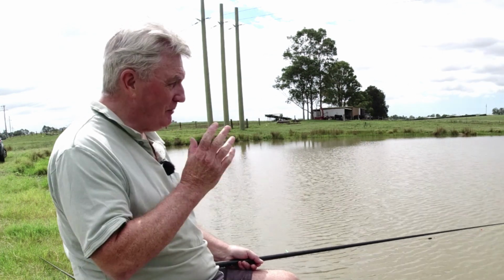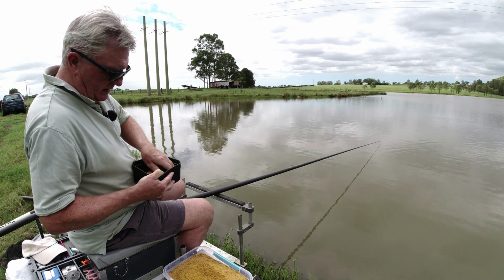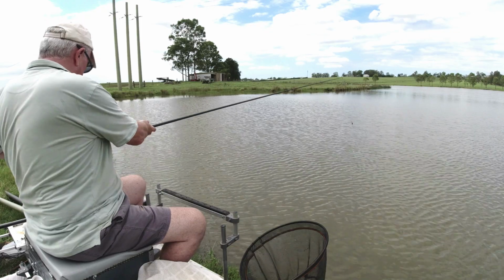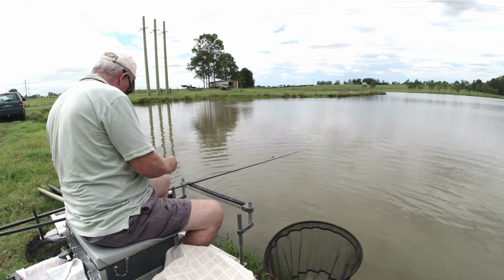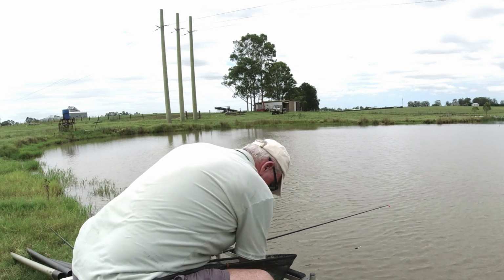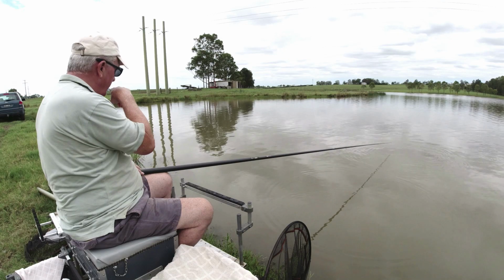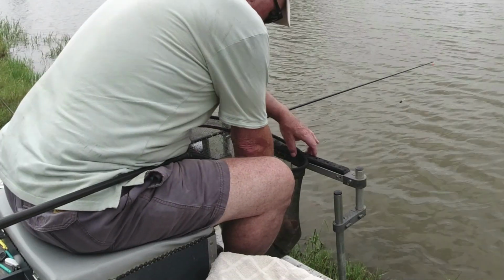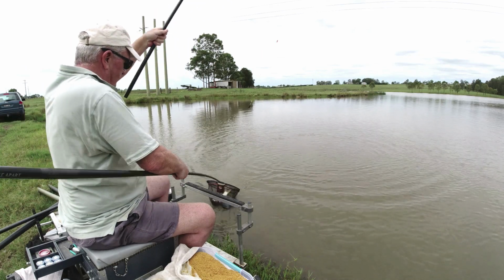Are Normal Rigs & Baits Better Than Sloppy Paste Fishing for Carp in a Natural Venue?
This is the second video in a series where I am trying to work out whether sloppy paste on the pole works better than a normal rig for Carp in a natural water.

In the first video, I fished with only the sloppy paste method on the pole with mixed results. This time I fished the same swim, but with a normally shotted rig. Baits were Sweetcorn, small pieces of paste and banded pellets.

There are 2 ways to do this:

1. Use the 'Thanks' Button. Click on the three dots button above … and then click on the 'Thanks' button. You can then donate a small amount to help cover my costs. (You will need to be logged in to YouTube to do this).